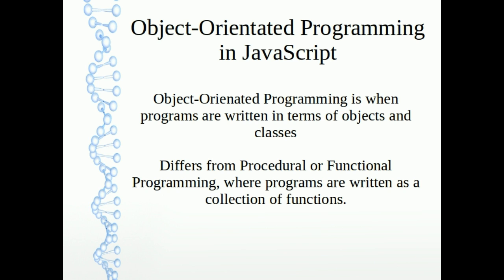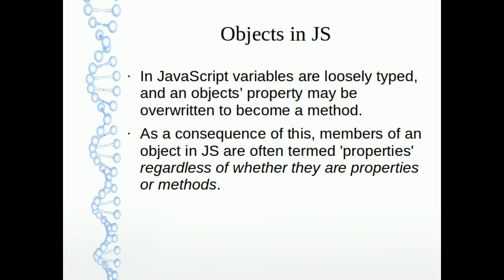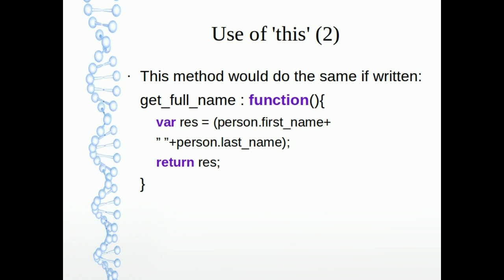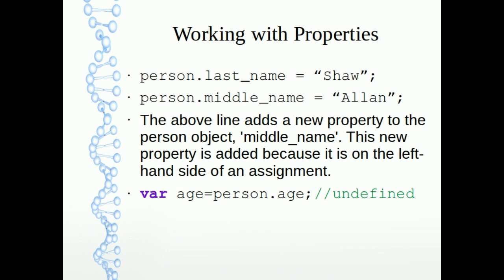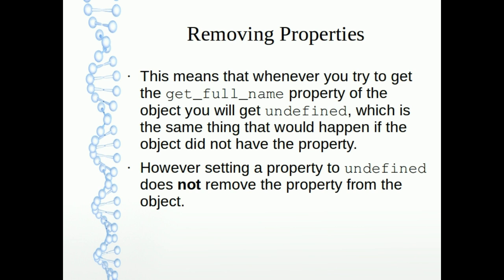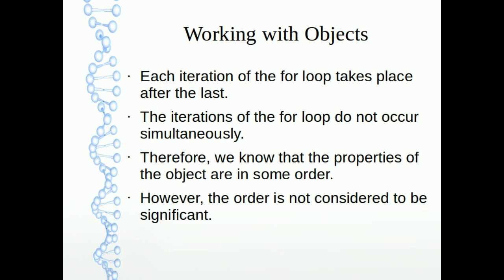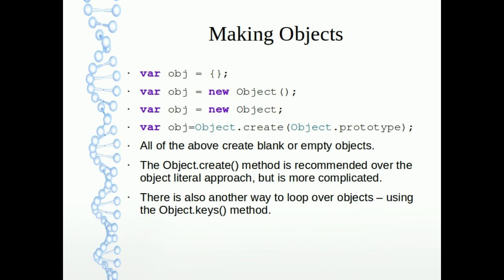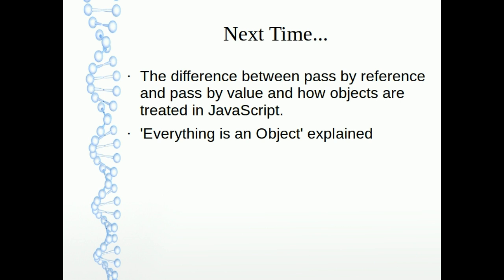OOP in JS 01 Objects In JavaScript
First in a series on Object-Orientated Programming in JavaScript. This series is a companion series to our Object-Orientated Programming series, and will feature all the key concepts of OOP implemented using JavaScript, in the web browser. In this tutorial, we look at Objects in JavaScript, how to work with them and how to expect them to behave.